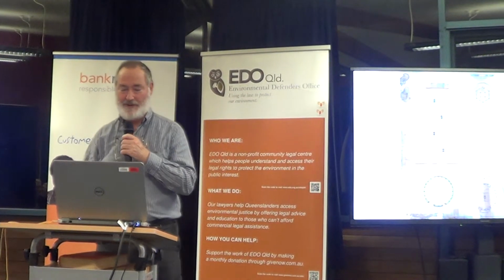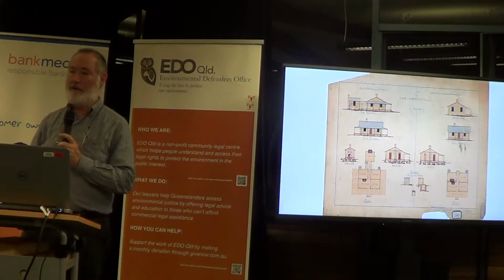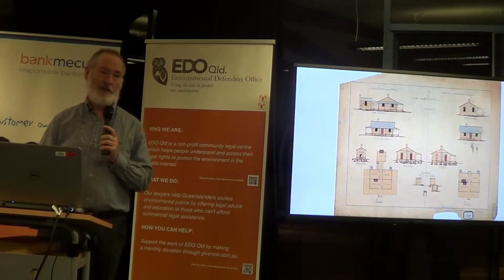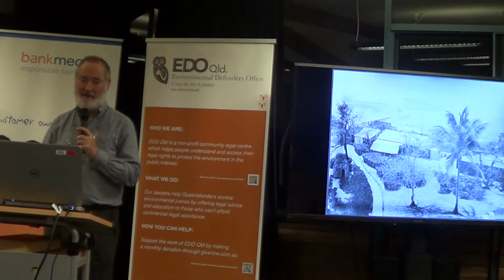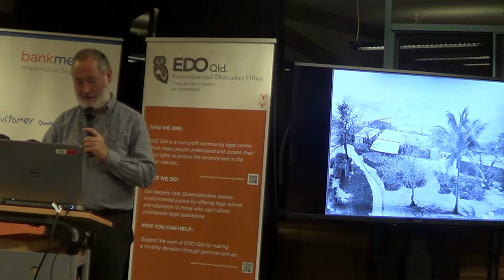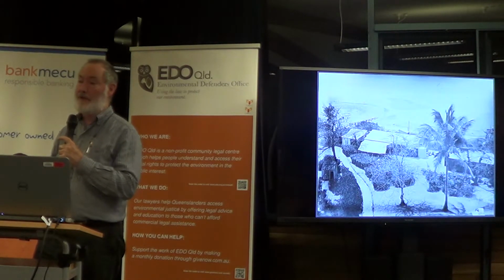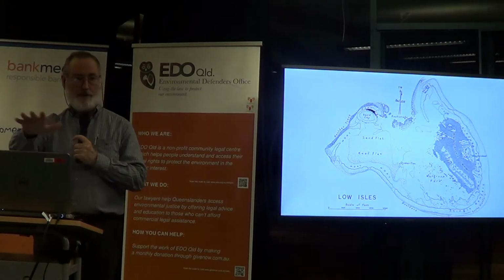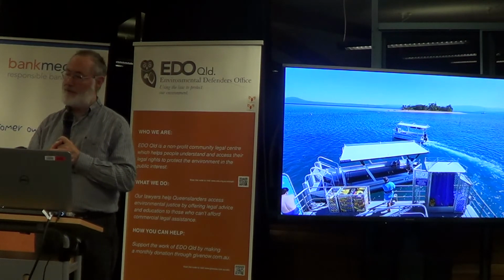Stories from the Reef (pt3) with Peter Marquis-Kyle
Environmental Defenders Office Qld (EDO Qld) recently held the special LawJam: 'Stories from the Reef'.

Mariners and miners, traders and tourists, regulators and researchers, lighthouse keepers and lawyers, reef campaigners, beachcombers, farmers and fishers -- all of these are part of the story of the Great Barrier Reef.